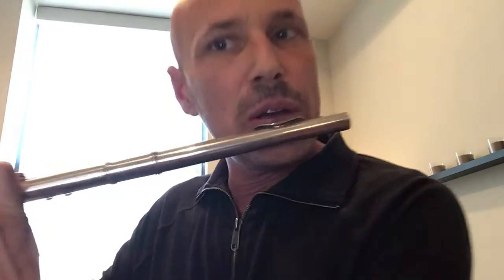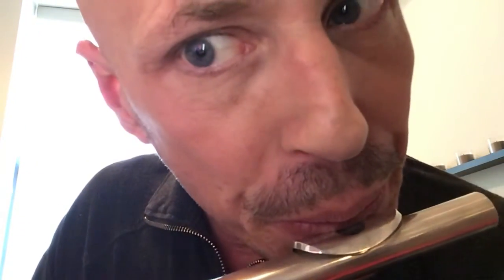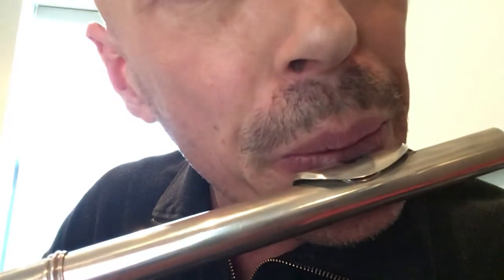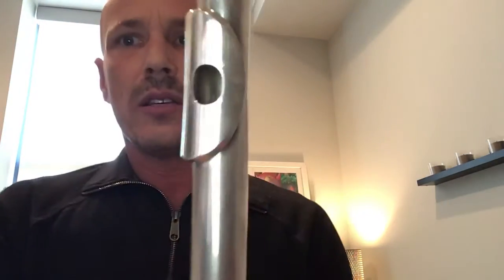LADF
WW Tech 3/26